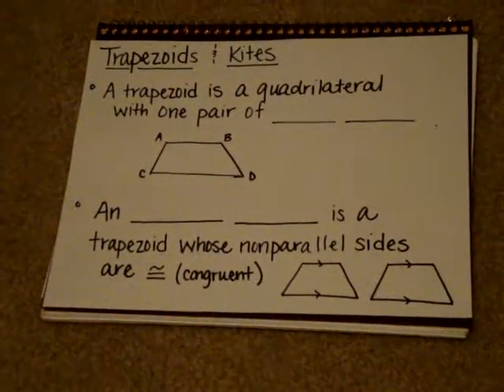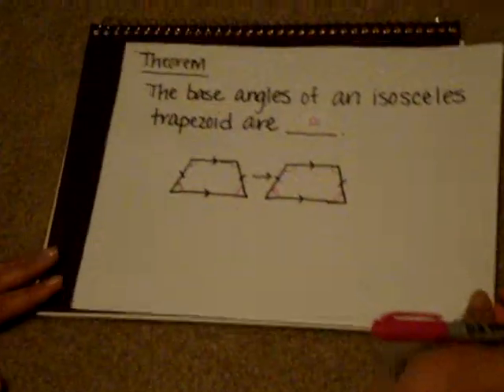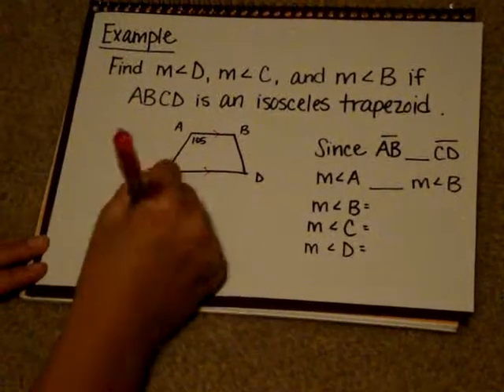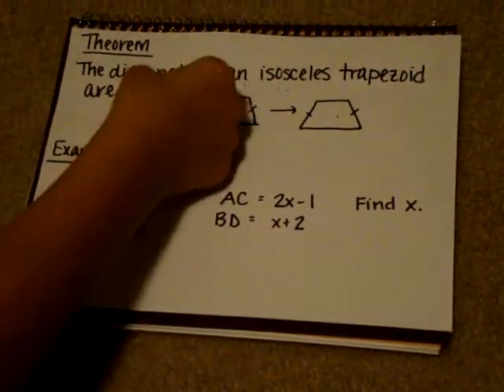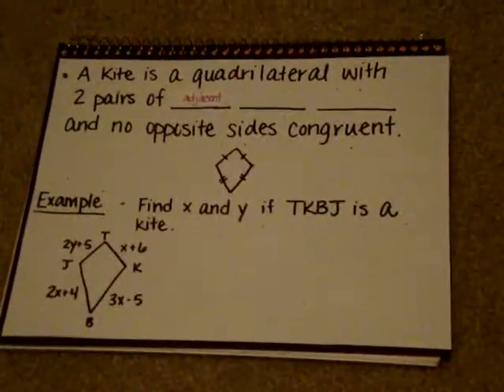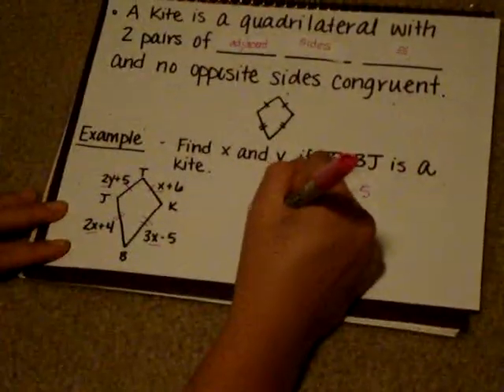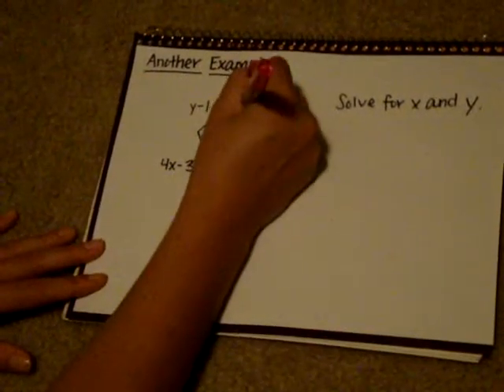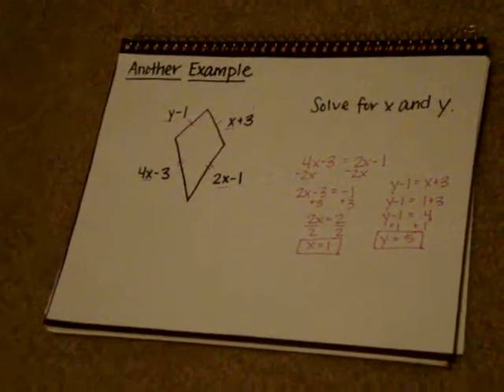Trapezoids&Kites - Payton Payne